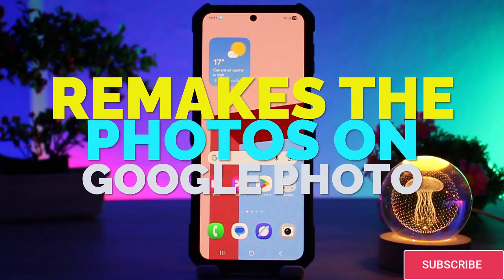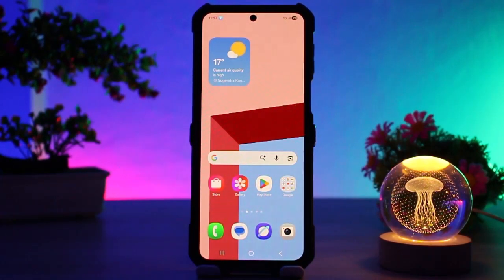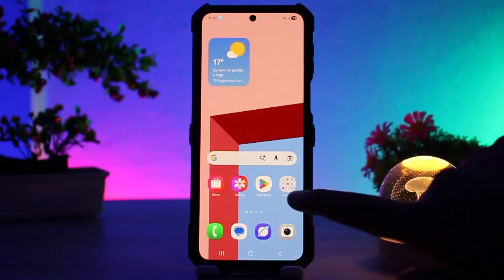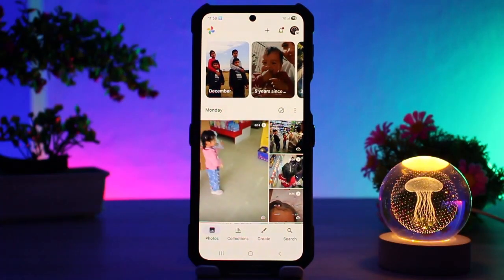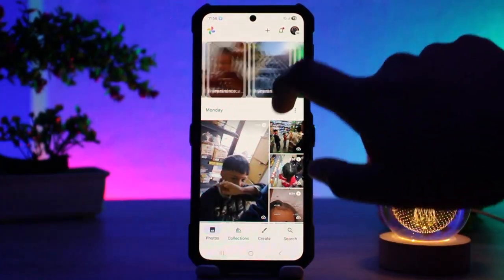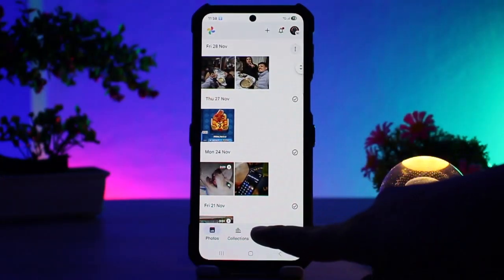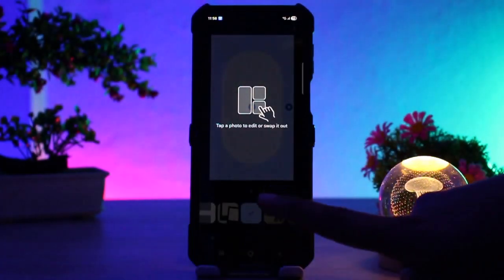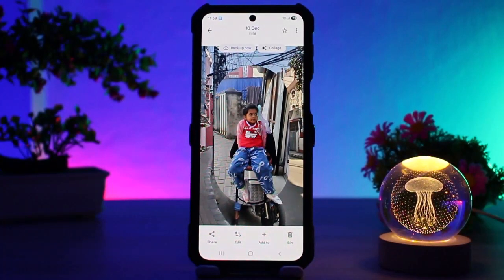Step-by-Step Guide to Retouch & Remake Photos on Google Photos